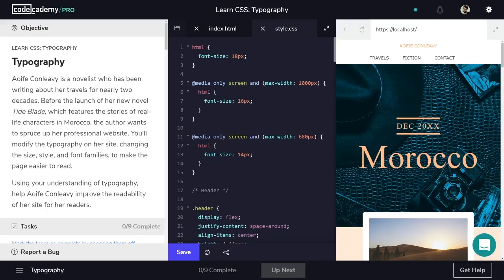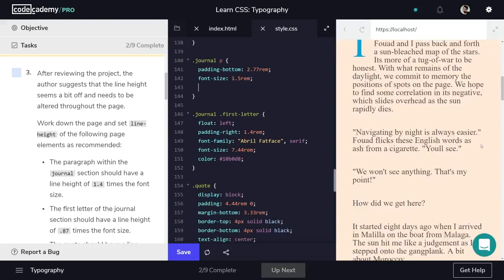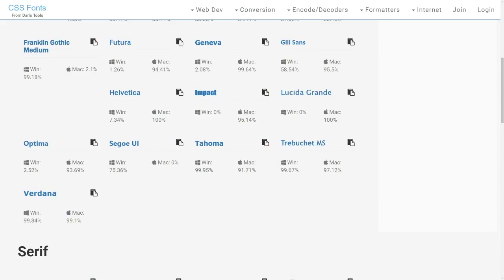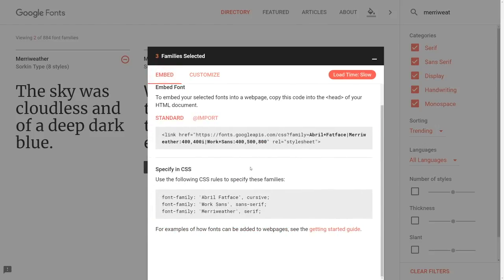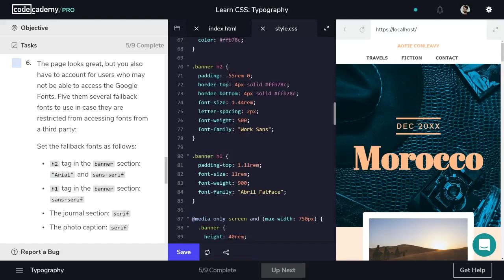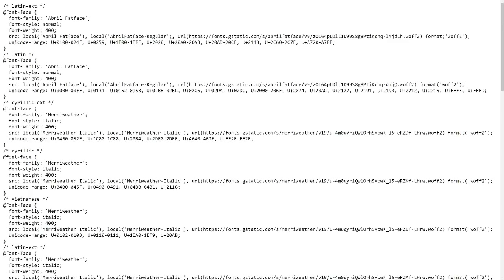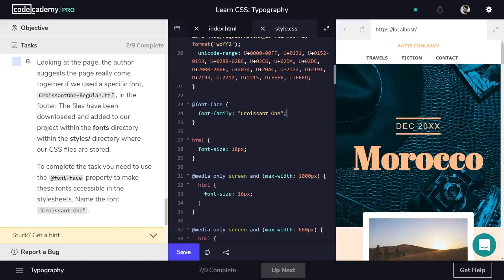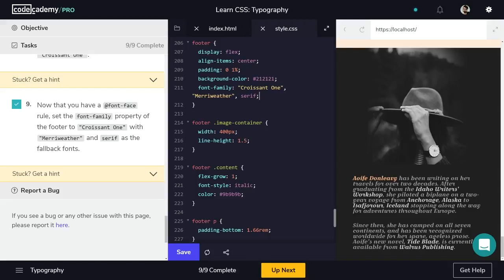CSS Project Typography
Intro 0:00

Task 1 0:27

Task 2 0:56

Task 3 1:34

Task 4a 2:25

Task 4b 2:35

Task 5a 4:29

Task 5b 5:02

Task 6a 5:08

Task 6b 5:49

Task 7a 6:17

Task 7b 6:39

Task 8a 7:39

Task 8b 8:28

Task 9 8:54

Outro 9:11